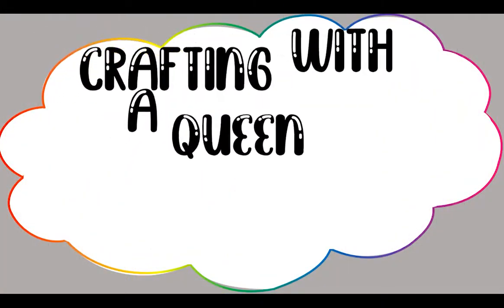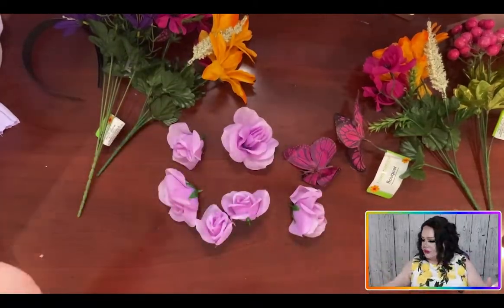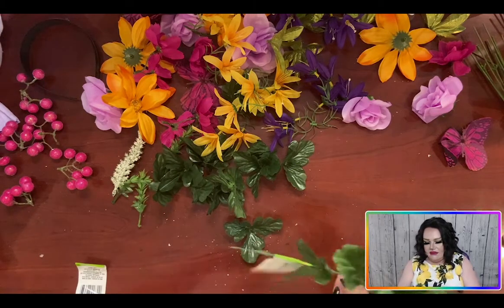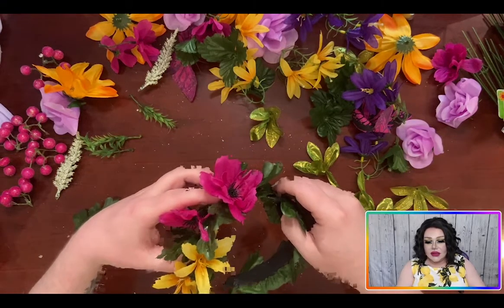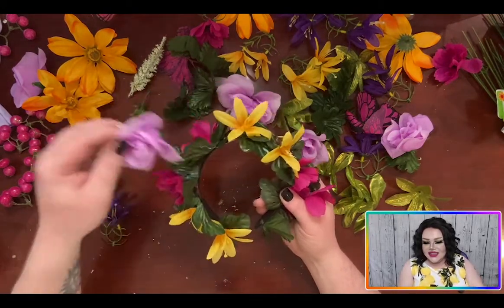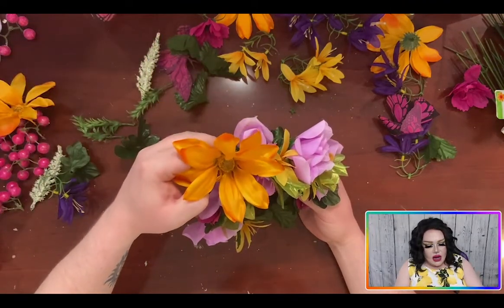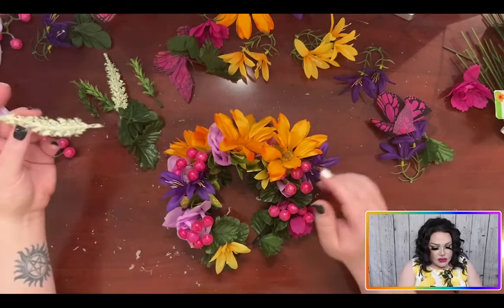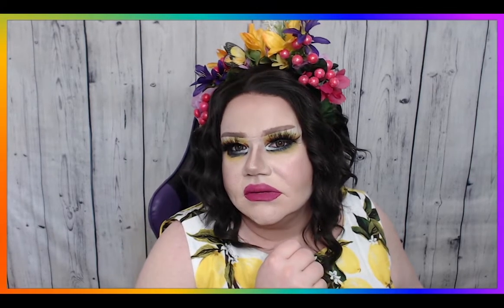Crafting with a Queen - Mother's Day Floral Crown Dollar Tree DIY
In the premiere episode of Crafting with a Queen, Brielle makes a springtime floral crown fit for any queen! The best part? This DIY is made ENTIRELY from items purchased at Dollar Tree. Looking fabulous doesn’t have to cost an arm and a leg.

Do you love crafting and drag queens? You have found the right place! Join Brielle Barlowe, the premiere housewife of the Poconos, as she crafts something new each week. Part comedy, part tutorial—there’s something for everyone!

For today’s craft, you’ll need:
• Hot glue gun and glue sticks
• Wide headband
• Floral picks
• Scrapbooking butterfly
• Other decorative flairs